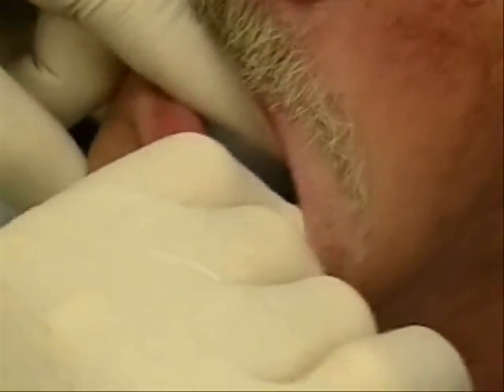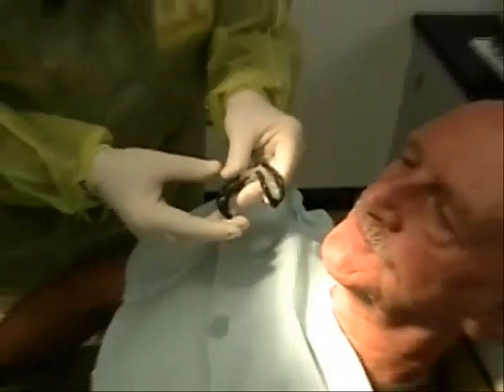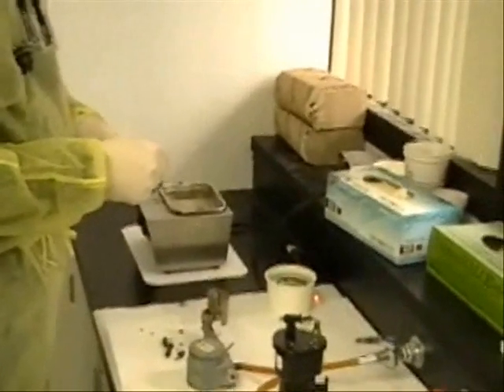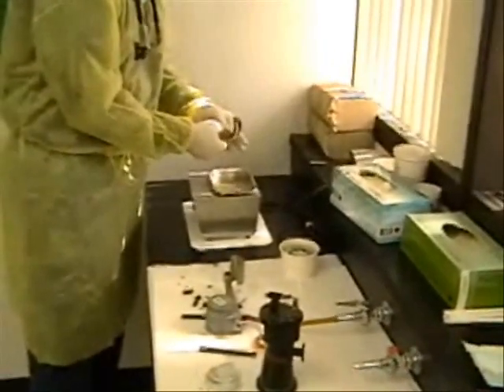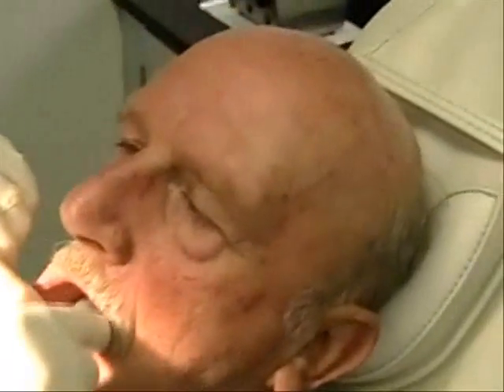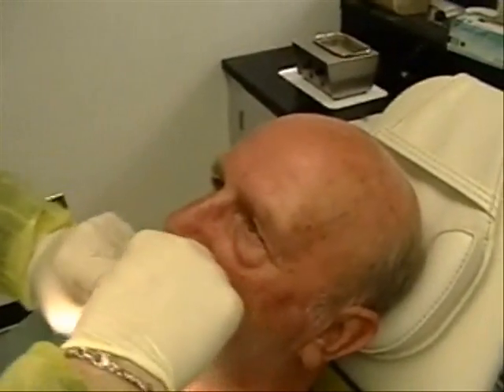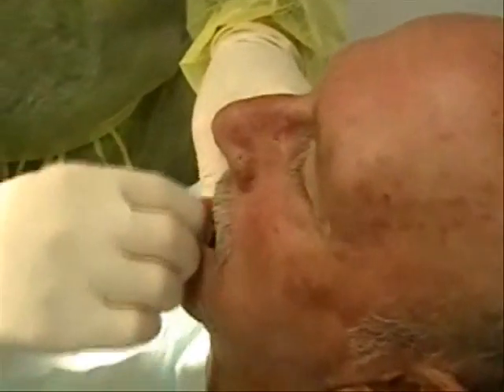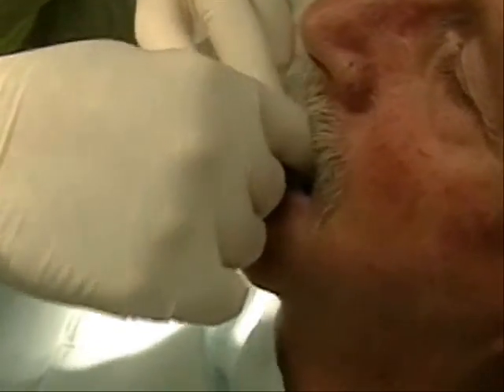Denture Border Molding and Final Impression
The sound comes in around 4:30 mins.
Thanks to Dr.Allen Dre and Dr. Potter for this video.